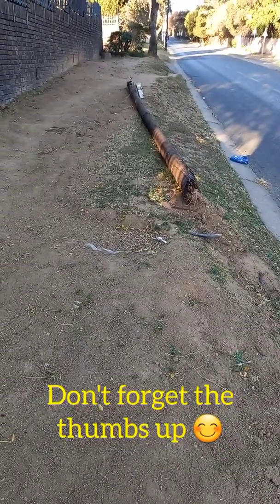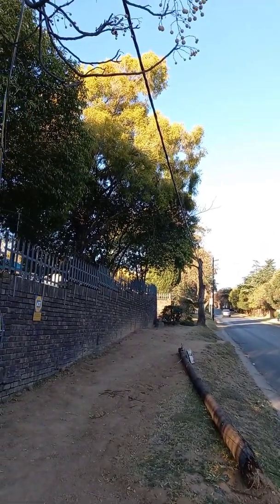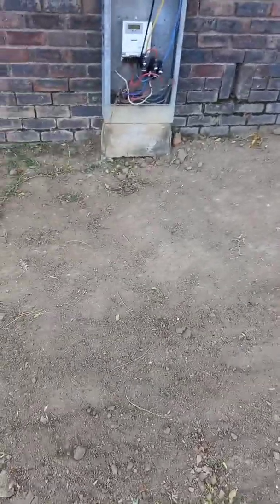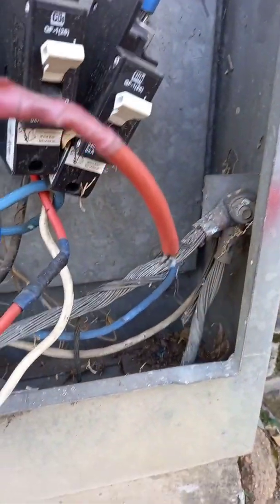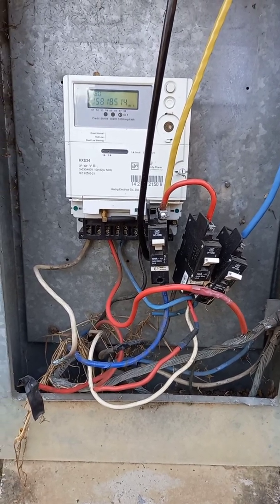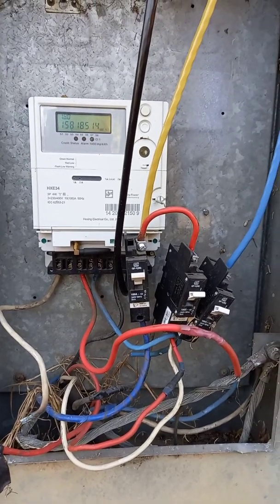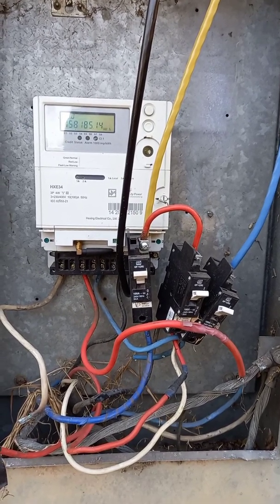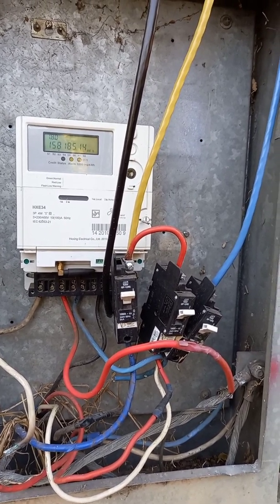Who's to blame if someone dies from this wiring?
City Power (the Johannesburg electricity supplier in most of Johannesburg) made this temporary repair to a property after a wooden supply pole (which was broken for months) fell over and ripped out the supply to this meter.

This video is to show the poor quality of work done,  putting people's lives in danger.
All workmanship was done by a City Power contractor and job reference number available to verify as well as references for the broken pole.

Recently there was a story where a couple was electrocuted in a shower in Crosby, Johannesburg. They blamed the homeowner, but here is evidence of their work, which is surprisingly similar to the faults they said resulted in those two deaths.

South African makes use of TN-C-S earthing (or TN-S at times on underground supplies). Use of earth rods seems to be hit and miss, but should be required at the meter box on ALL low voltage installations.